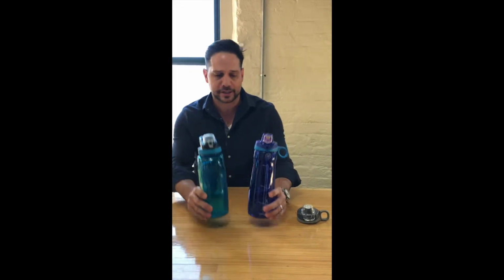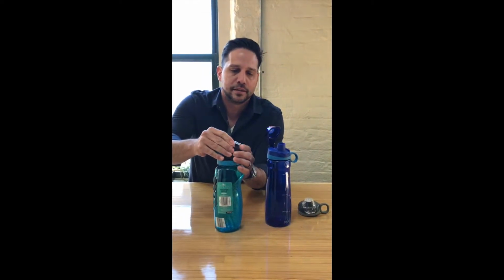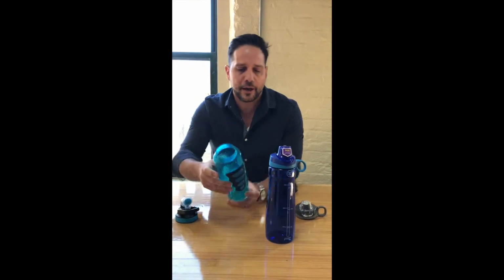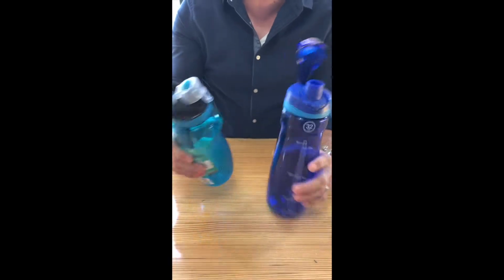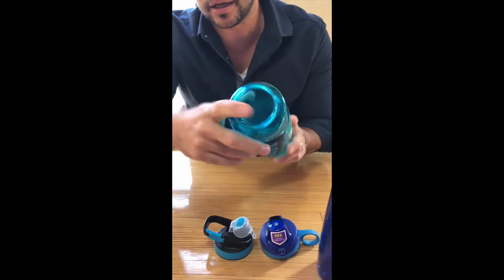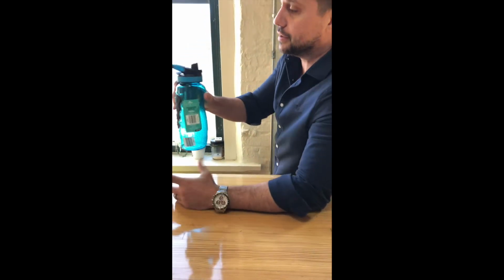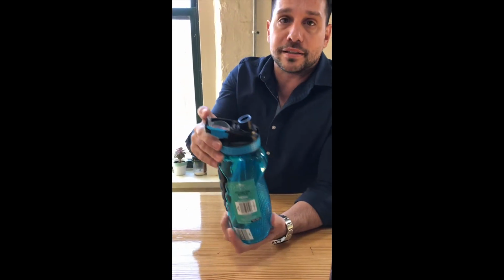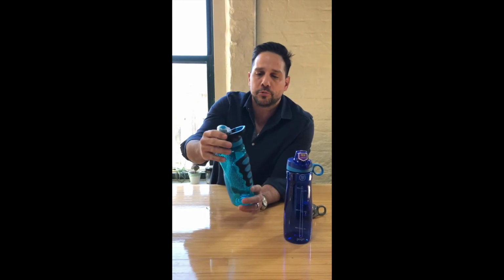Pogo 32oz Water Bottle Video